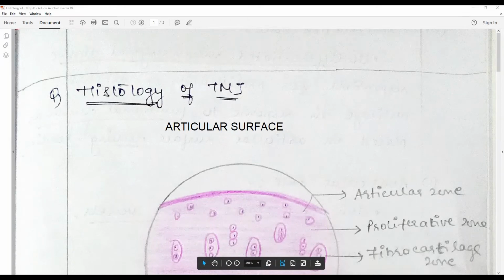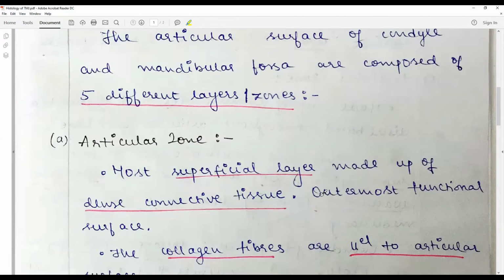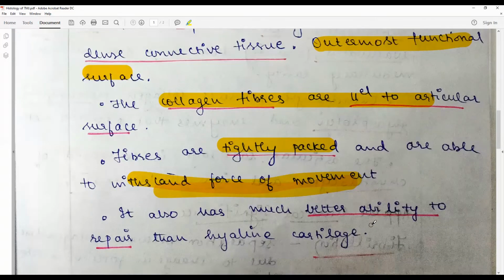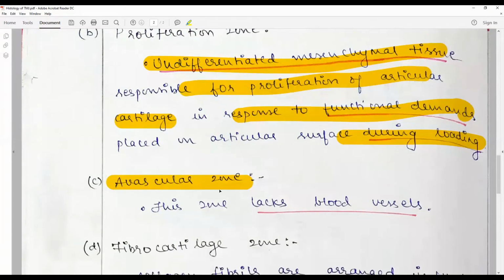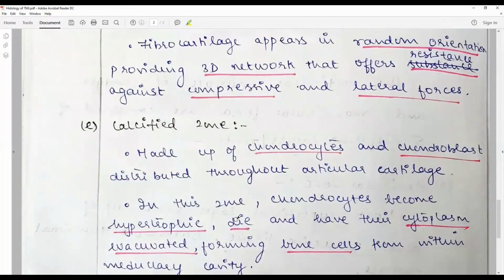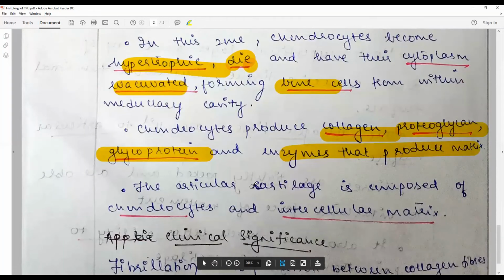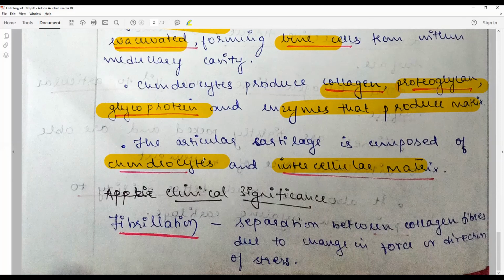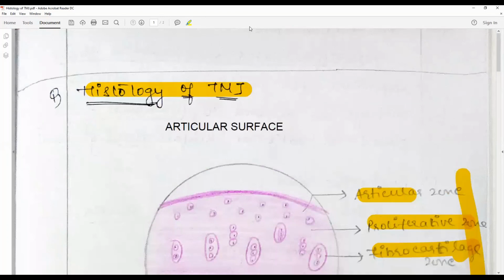How to answer best for the question on histology of TMJ?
This answer could be best written with this key points:
Tempromandibular joint: Joint between which bones – development in brief – anatomy – ligaments – blood; nerve supply - function – movements
Anatomy of TMJ: Joint between which bones – development initiation – role of cartilage – disc shape – architecture – ligament attached – blood supply – nerve supply – function – clinical significance
Articular disc: Borders & attachment of disc - position of disc – parts of the disc – role in movement – rotational/ translational – ligaments attached – blood & nerve supply

Featuring: Answer sheet of Ms. Varshitha V